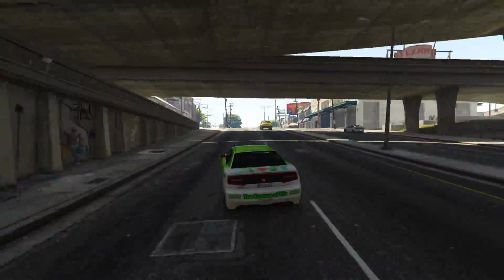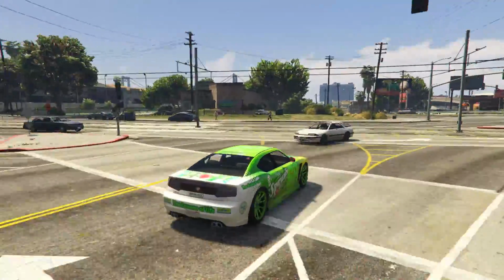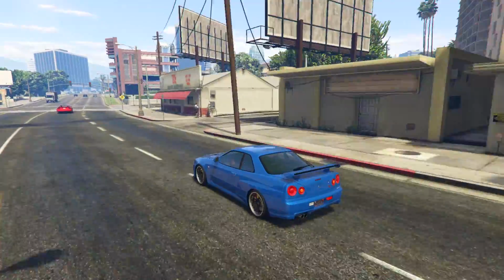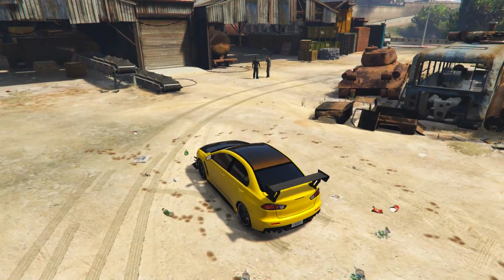GTA 5 Online - 5 Cars We Need Online & Customizable At Benny's (GTA 5 DLC Car Concepts)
GTA 5 5 Cars We Need Online & Customizable At Benny's!